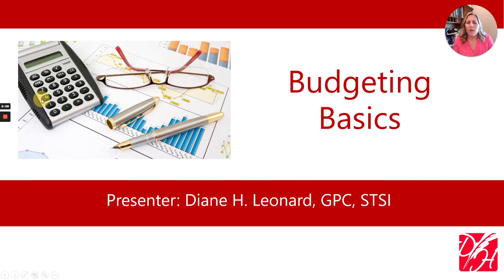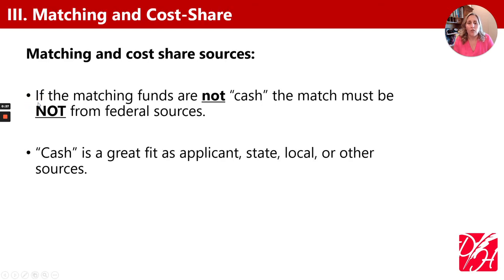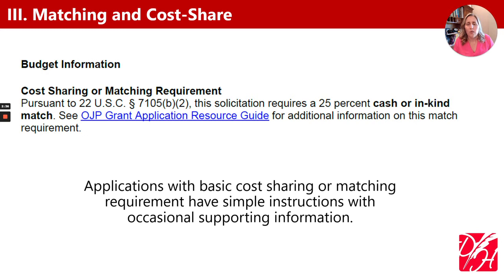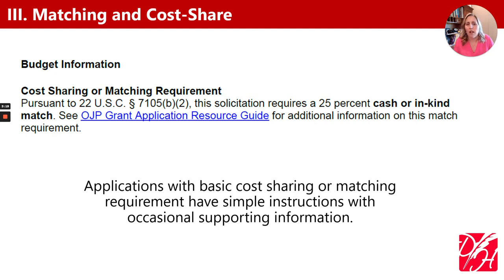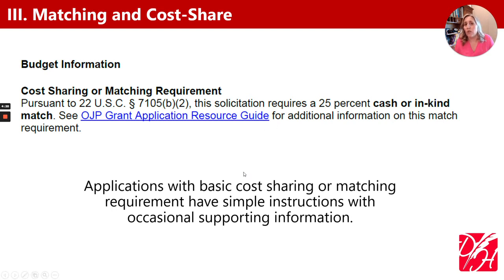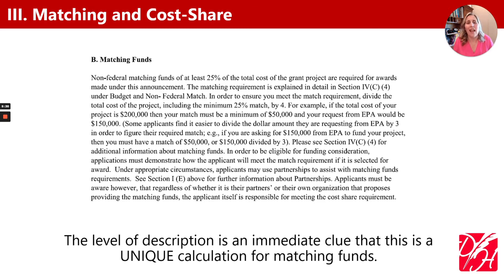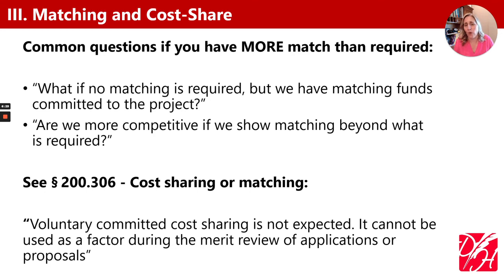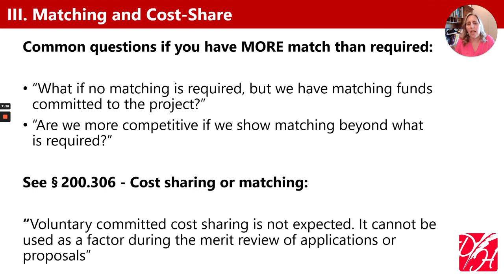Module #4: Budgeting Basics - Matching and Cost Share